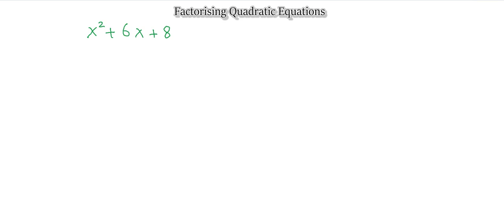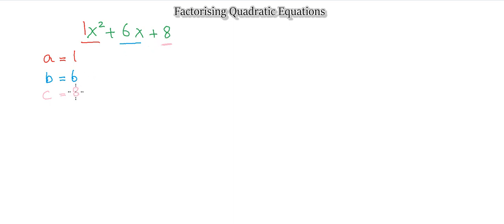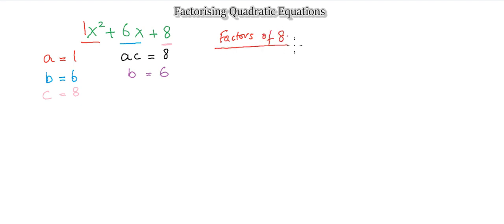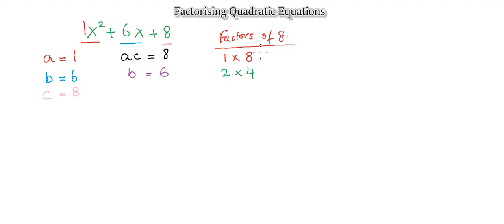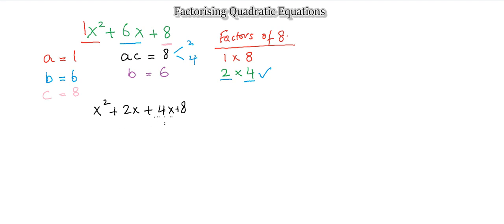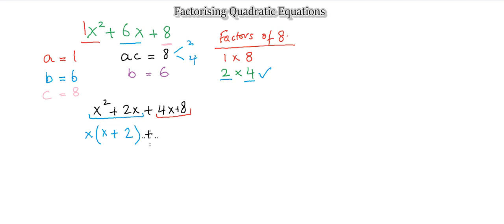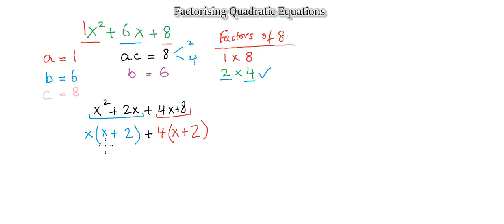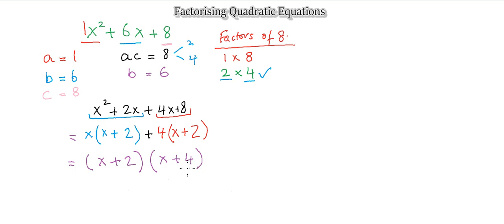Factorising Quadratic Equations | Algebra | SNMB Academy